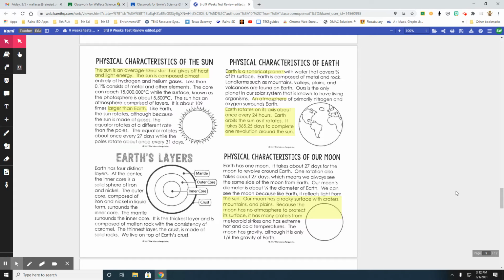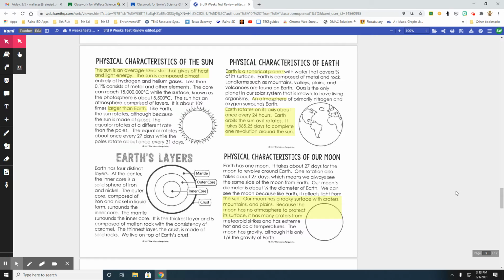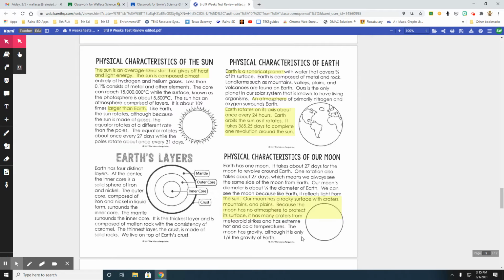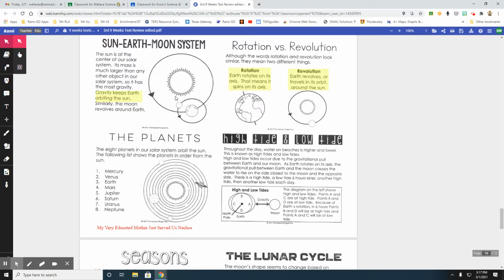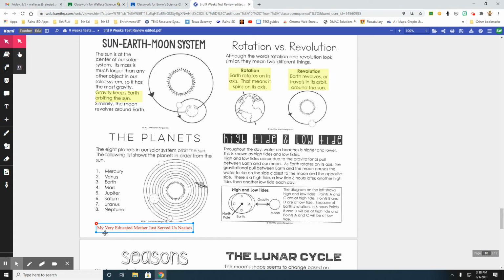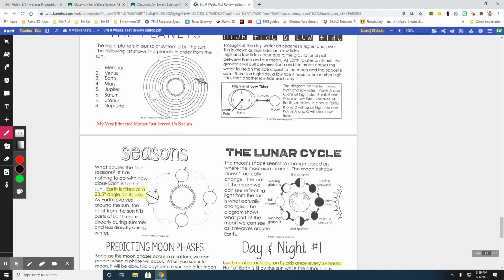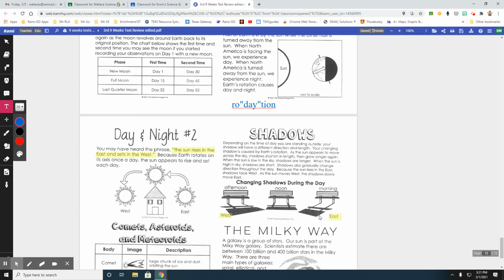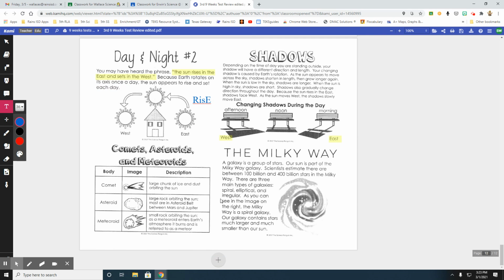Sun, Moon, Earth Review